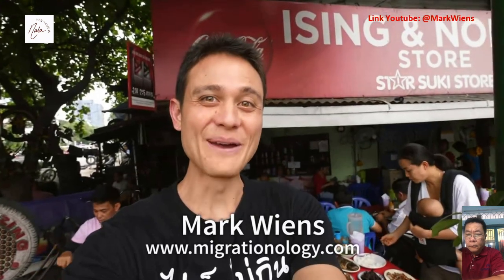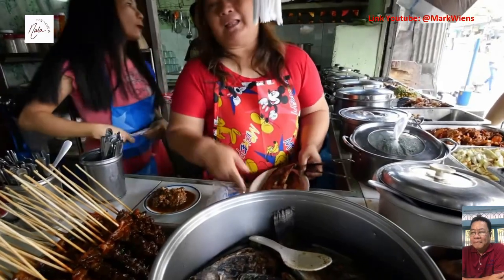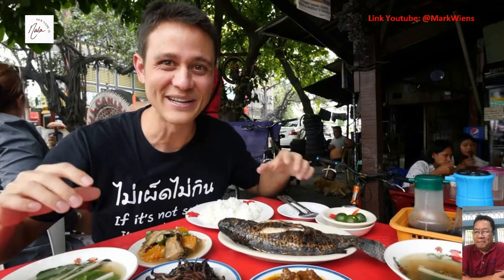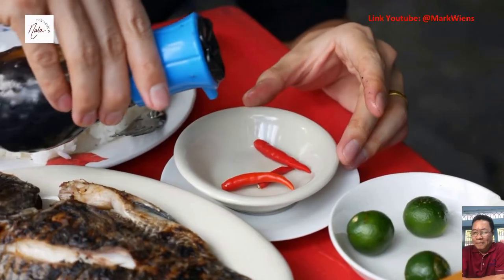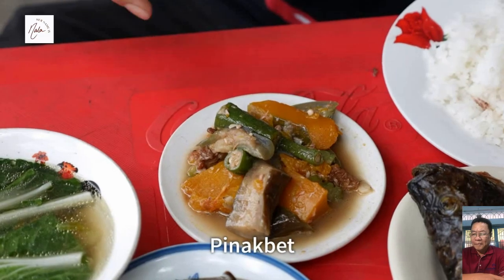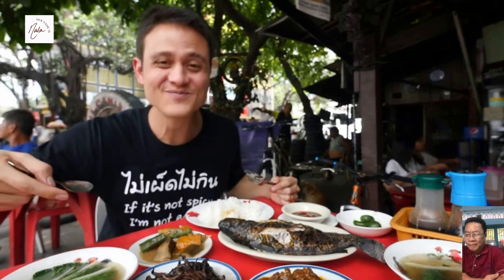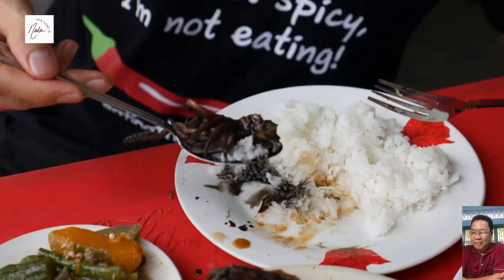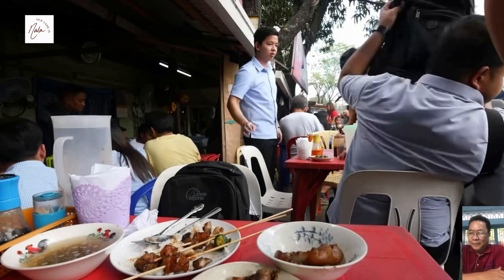DISCOVER AMAZING Street Food in Manila, Philippines. Food tourism.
You cannot have a perfect trip without exploring the local street food of that place. Manila, in the Philippines, is home to one of the best street foods in Asia. Authentic street-style food made with exotic spices and herbs will make you drool. The dishes here are mostly boiled, fried, and seasoned with salt, peppers, soy sauce, garlic, etc.

Best Street Foods You Can Try in Manila:
1. Taho
Taho is a dish with Tofu (Douhua), which is dipped into a brown sugar syrup and served in a cup. This dish is available in almost every place in Manila. The tofu usually is very soft so you can either use a fork or directly take a sip.
2. Green Mango Shrimp
Didn’t your mouth just water by thinking of Green Mango? Mine did! The street vendors sell the green mangoes (typically from India) by peeling and poking it into a stick. It is seasoned with either salt or a slightly sweet and spicy shrimp paste. The sour mango with the mildly spicy paste is a must-try.
3. Turon
If you are looking for a vegetarian snack, you have it right here. Turon is a Banana slice with caramel, which is covered by a crepe layer called Lumpia. It is deep-fried until it turns crispy.  It is more like a sweet and salty banana roll. This roll is often mixed with jackfruit, mango and cheese fillings.
4. Isaw
Isaw is one of the most popular Street foods in Manila and the entire Philippines. It is a dish made with barbecued pig or chicken intestines. The intestines are first cleaned thoroughly and then boiled and grilled on Barbecue sticks. This dish is usually served with onion vinegar which makes it an amazing combo.
5. Palabok
Palabok is one of the famous noodle dishes in the Philippines. Soft rice noodles served with chicken or pork shrimp and gravy is particularly very well known among the Filipionos. This dish is also served with boiled eggs and seasoned with onions and garlic.
6. Adobo
Informally known as the MUST TRY national savory dish of the Philippines, this is a treat for non-veg lovers. Adobo can be made with any meat; usually, chicken or meat is cooked in vinegar and tangy sauces and is generally eaten with rice. Many people serve adobo with plain rice and green mango salad, a hugely popular food in Manila amongst locals. This costs around PHP 205. Sosing's Karinderia, Pan Pacific Hotel, Adobo Connection, etc. are various places to try delicious adobo.
7. Kwek Kwek
Kwek Kwek sounds like something related to a chicken dish but isn't. Kwek Kwek is quail eggs covered with an orange layer or gram flour layer and is deep-fried in hot oil. They look somewhat like cheese nuggets. This dish is served with either vinegar or onions and chili flakes.

Themes:
1. Cooking and Recipes;
2. Food tourism;
3. Explore the culinary world.
suorce:
1: @MarkWiens
2: @VuiTivi

Channel List:
1: @MarkWiens
2: @VuiTivi

This video did not mean to harm anyone or any companies, is made under the intentions of fair use of educational purposes to only teach the viewer.